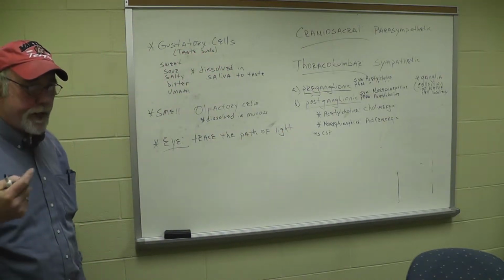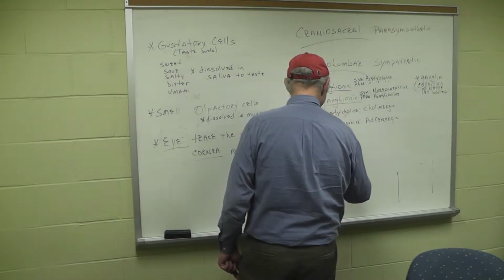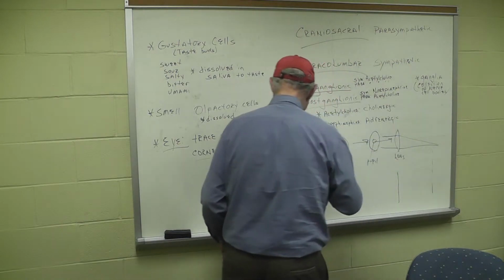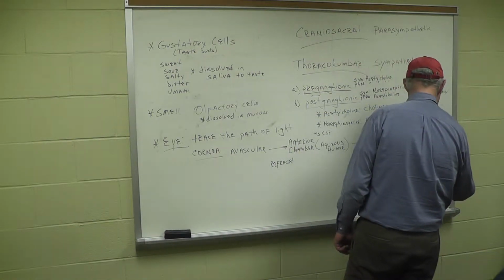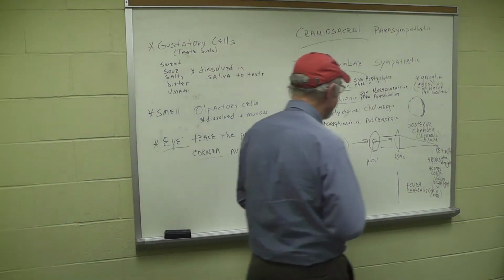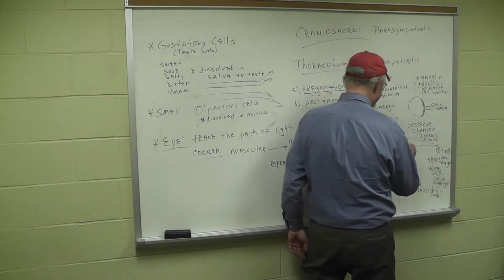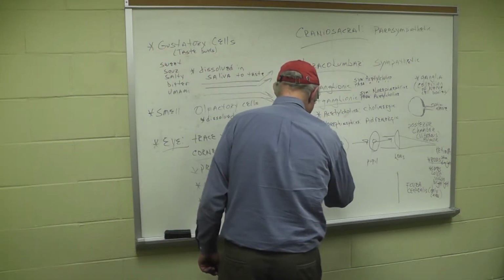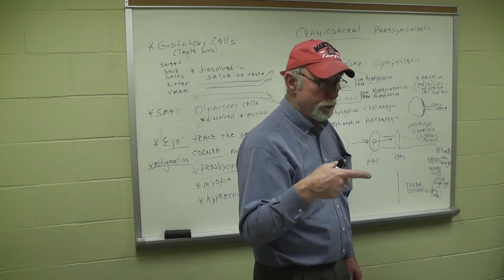Bio 100 Nervous System & Senses 004